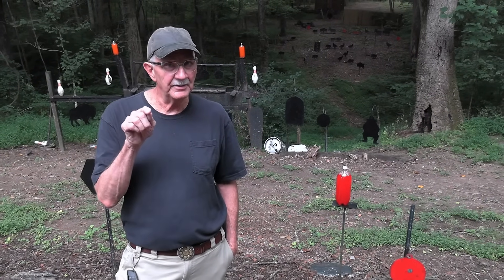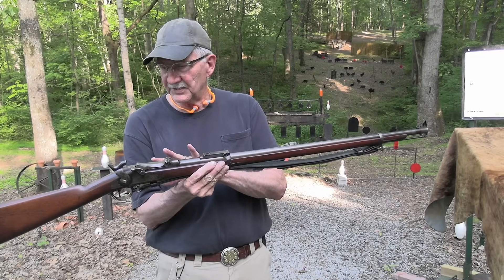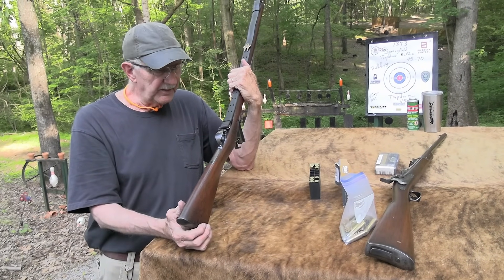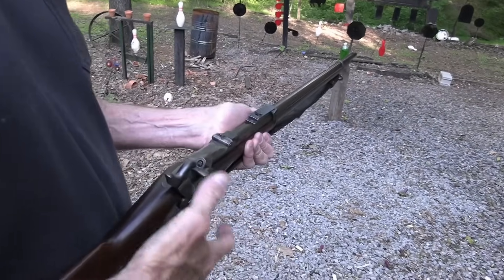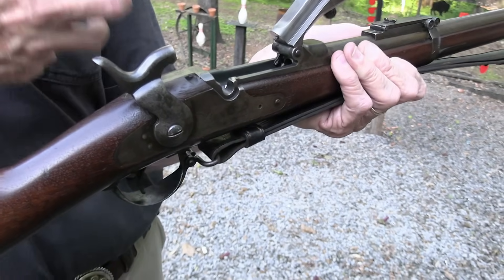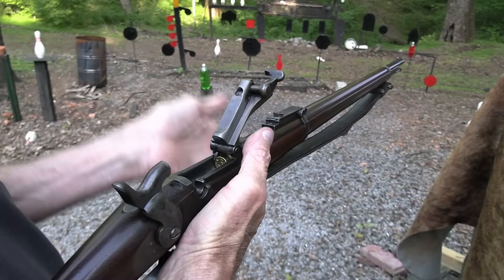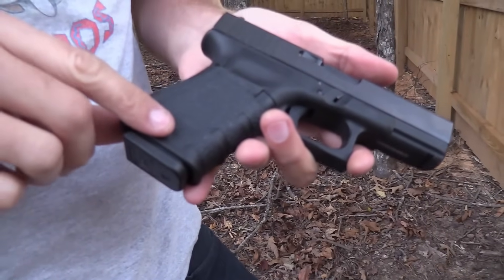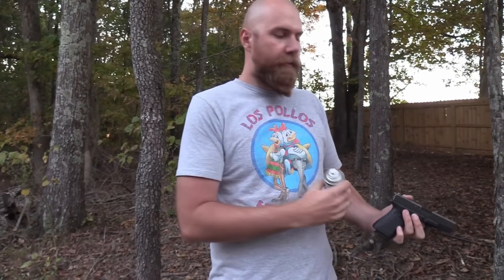1873 Springfield Trapdoor Rifle .45-70